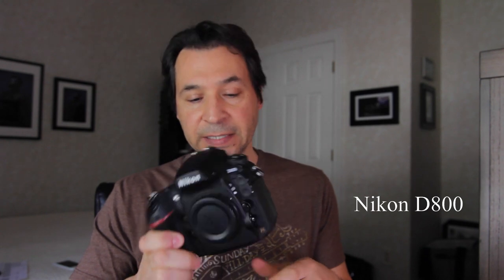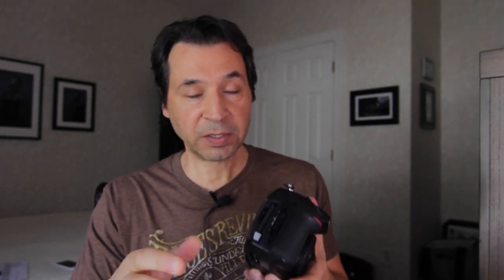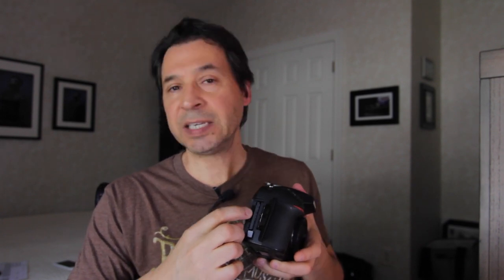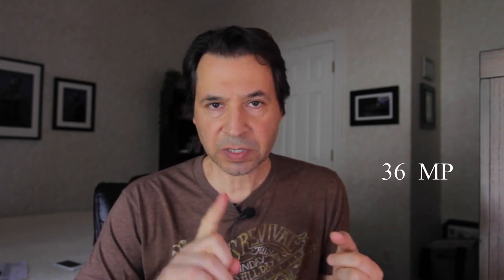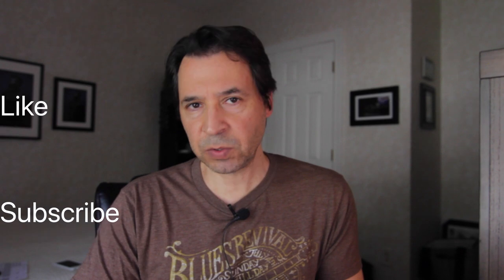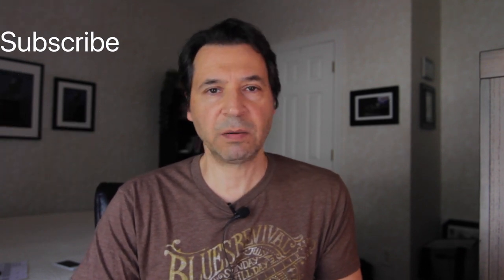Best Camera Value For Boudoir In 2020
Looking for a great camera at a great price? Check out my choice for the best value camera for boudoir for 2020. To read the full article go to:

What Every Male Photographer Needs To Know To Succeed In the Female-Driven World of Boudoir. (click link below)